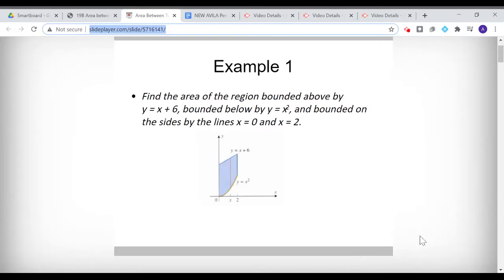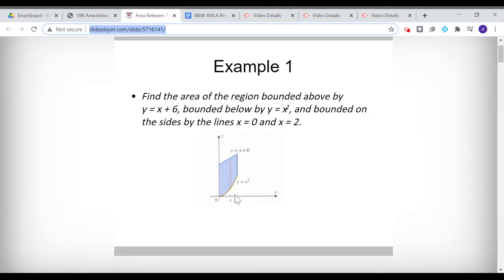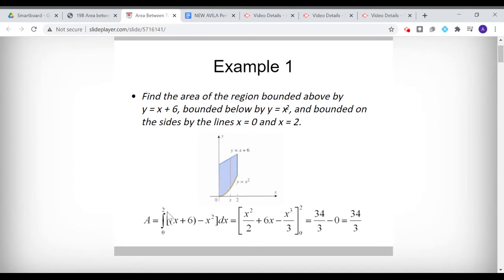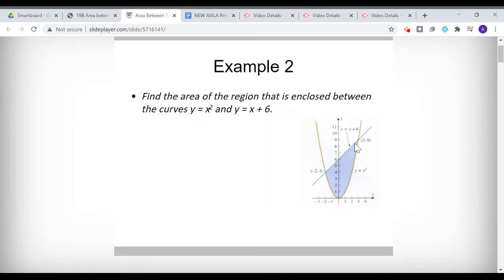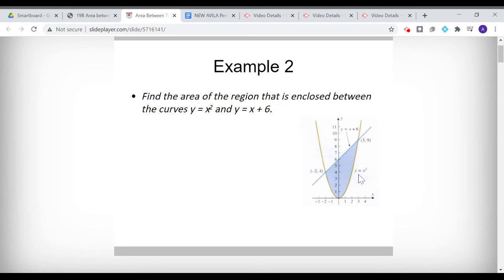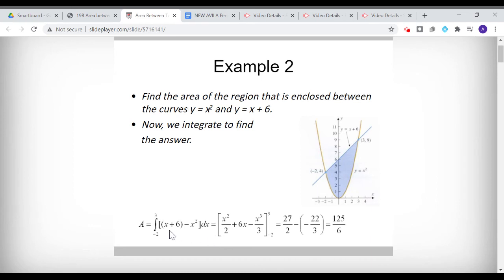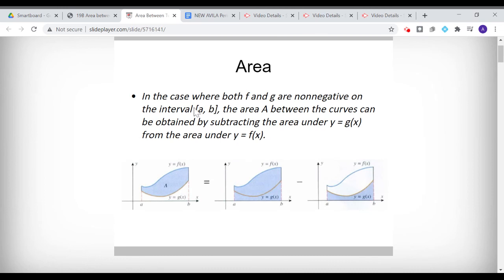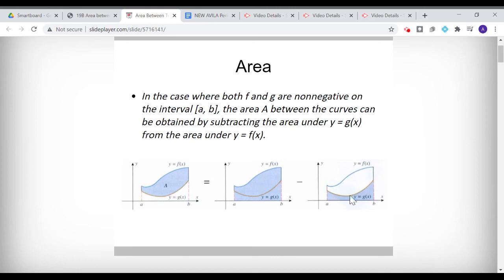MCV4US: 19B - The Area Between Two Curves Part 2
Please note that in this video I start our lesson by reviewing Riemann Sums and use examples from a slide show available